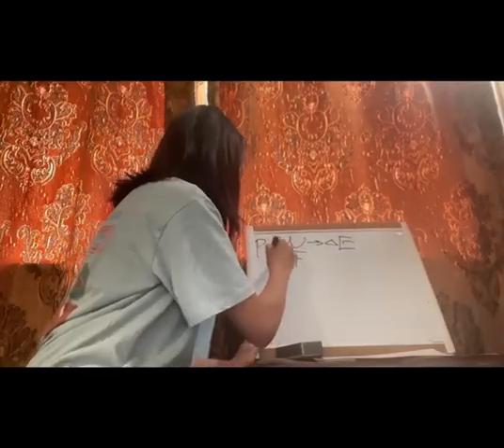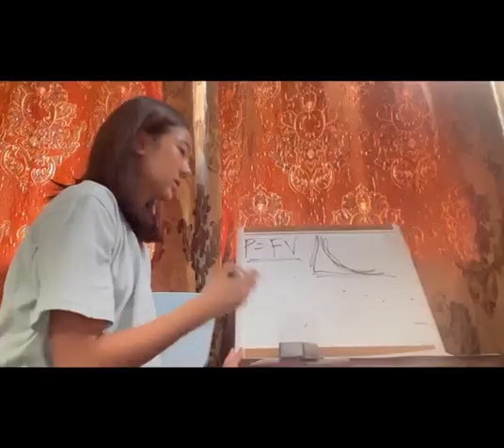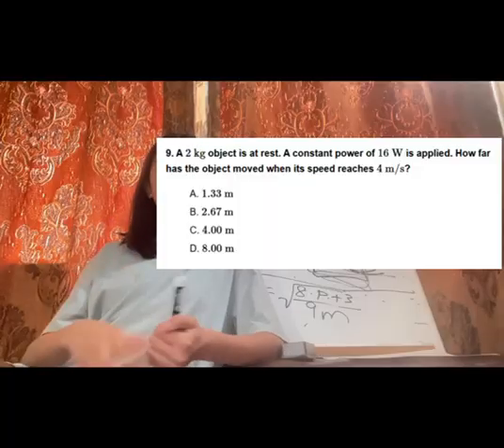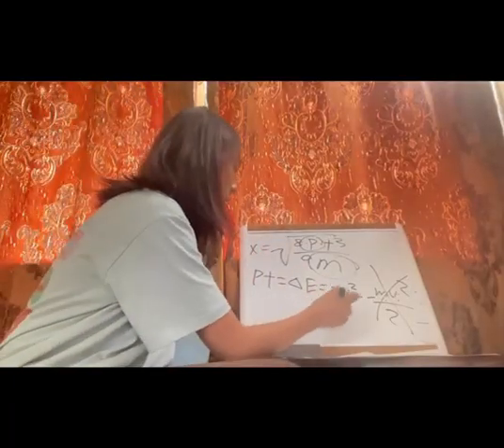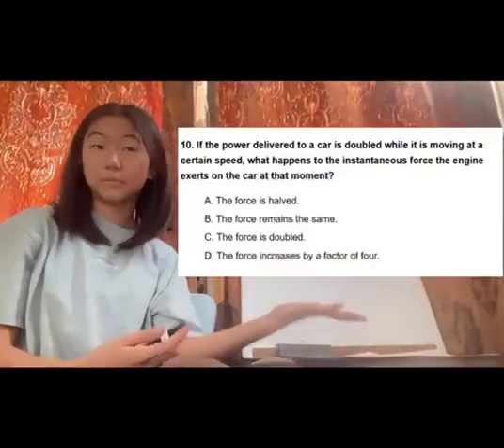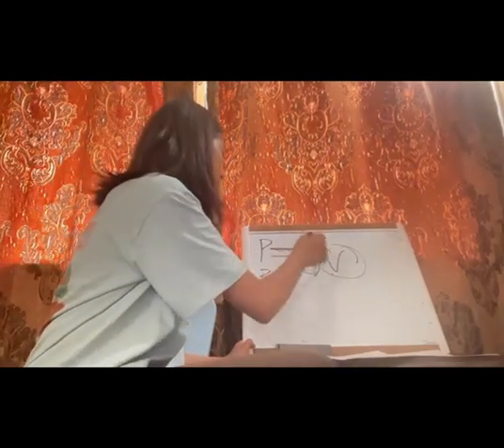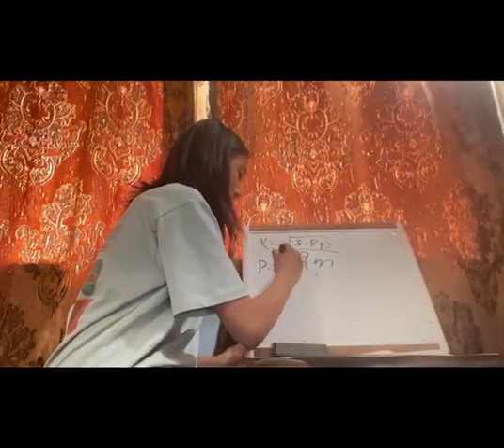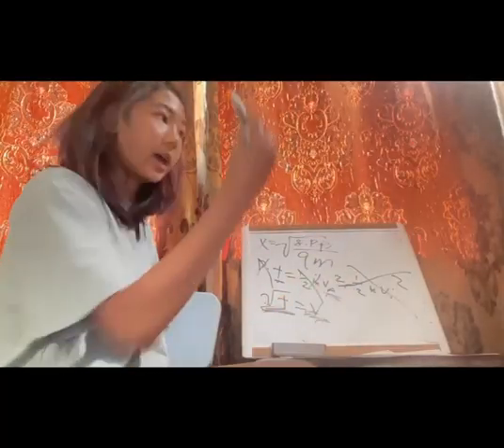Physics Power 101: Equations and Practice Problems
Welcome back to Striviae! Today, we’re diving deep into the world of Physics to master the concept of Power. Whether you’re prepping for a test or just curious about how things move, this video covers the essential formulas you need to know.

In this video, we discuss:

The fundamental Power equation: P = W/t [00:31]
How Power relates to Force and Velocity: P = Fv [01:53]
The more complex displacement formula involving constant power [03:32]
Step-by-step solutions to 3 practice problems to help you ace your physics computation! [04:16]

Don't forget to pause the video and try the problems yourself before I go through the explanations.